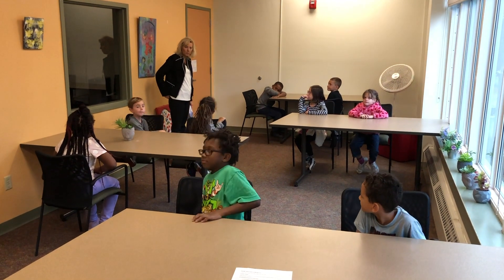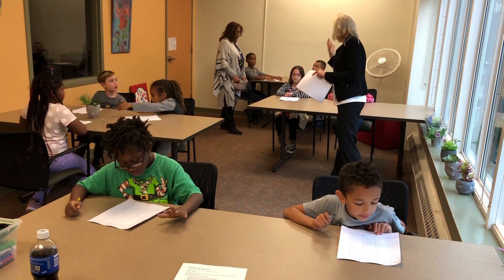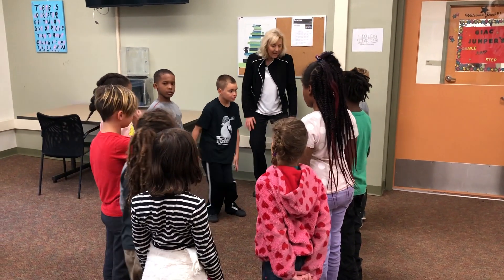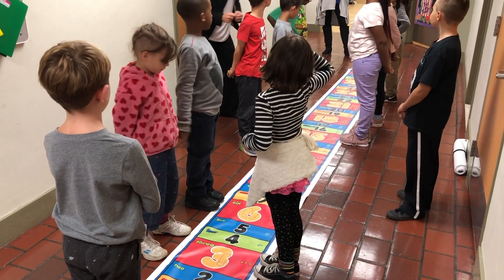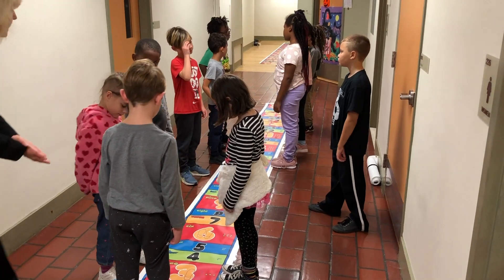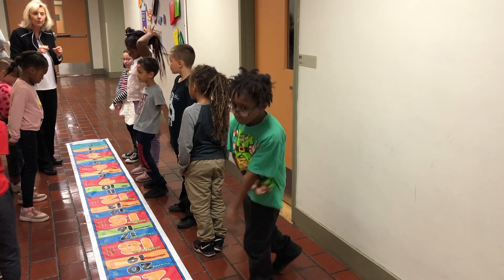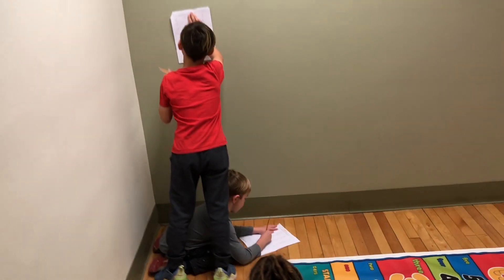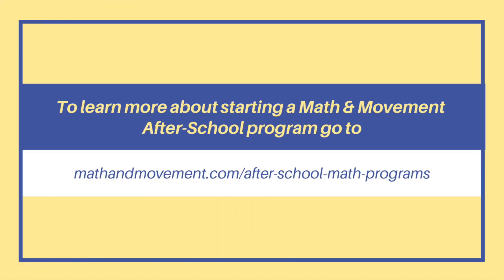Math & Movement for After-School Programs